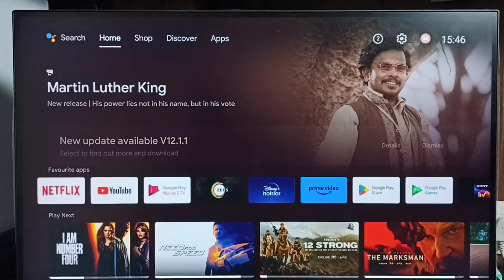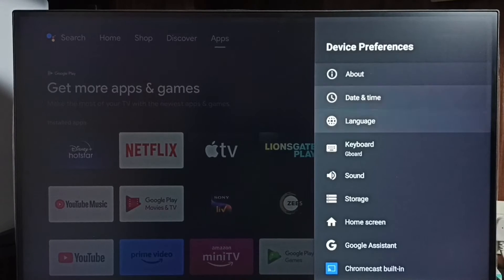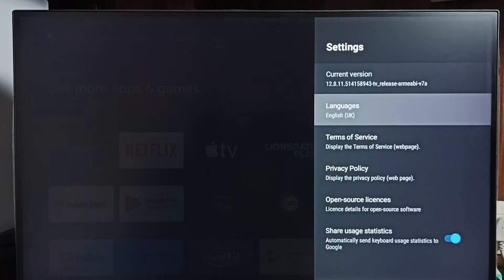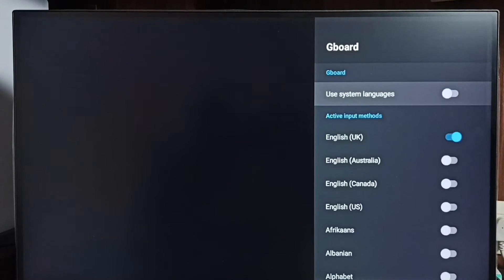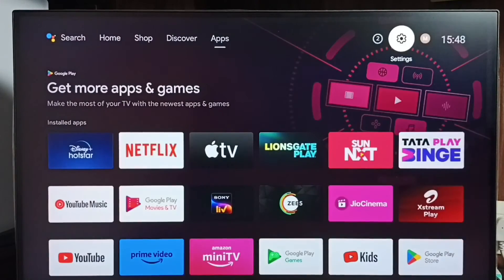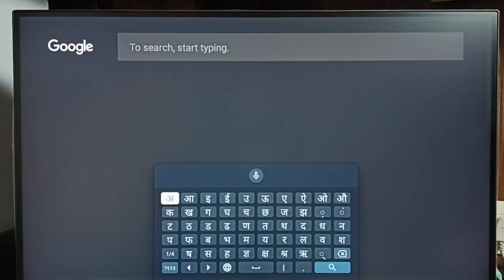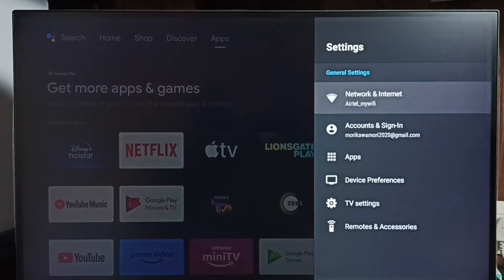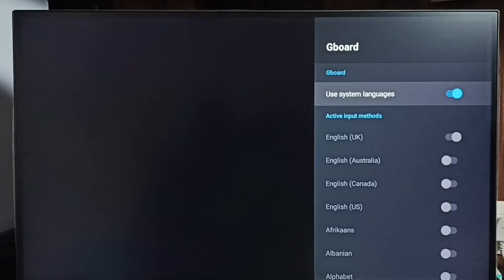ONIDA Android TV : How to Change Keyboard Language in ONIDA Android Smart TV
Android TV Google TV : How to Change Keyboard Language,
Android TV,
Android,
Smart TV,
Smart Google TV,
Google TV,